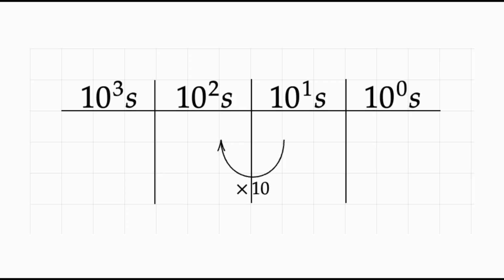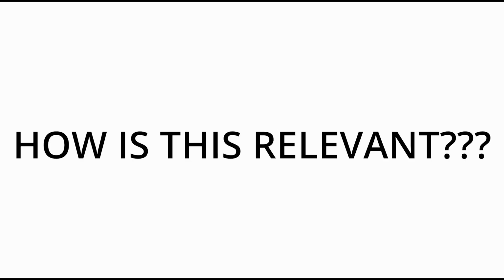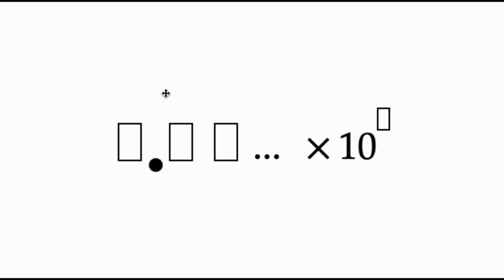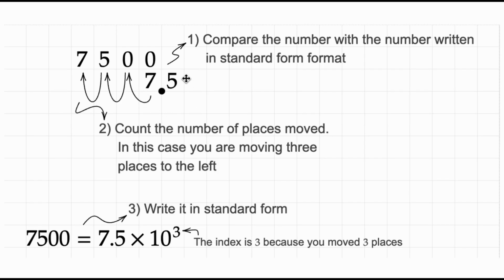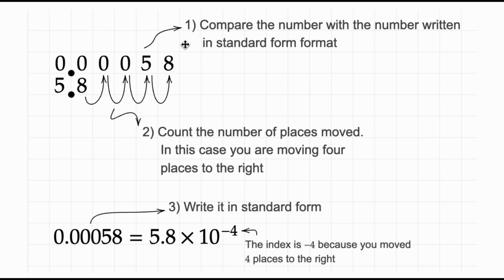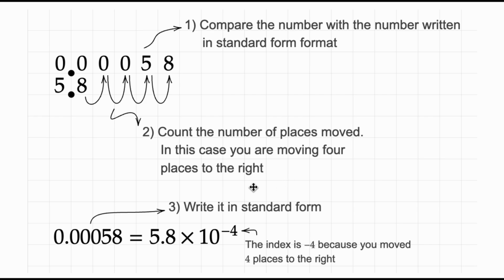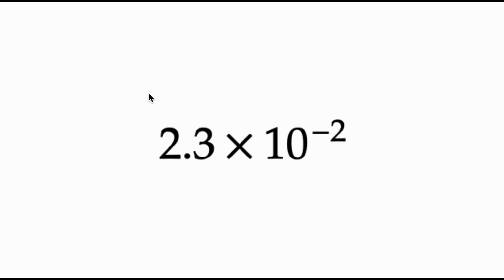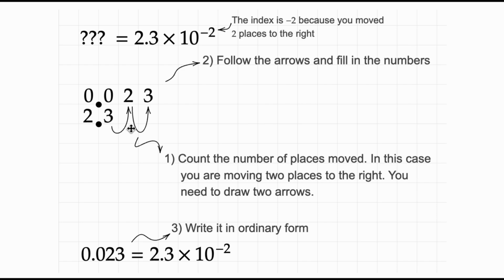GCSE Maths Standard Form - EXPLAINED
Want to know how to write big (and small) numbers easily?
Standard form does just that!
Watch this video to find out what it is and how it works...